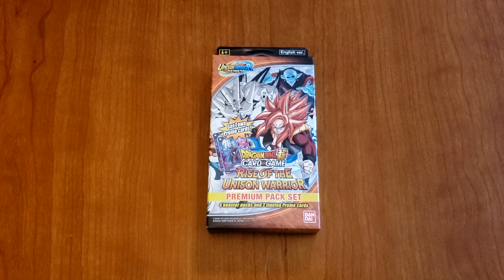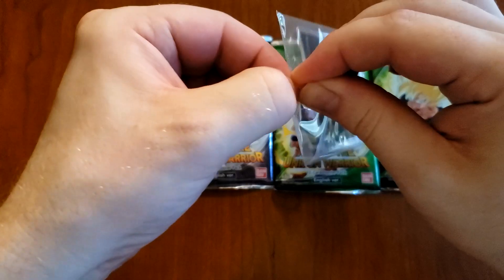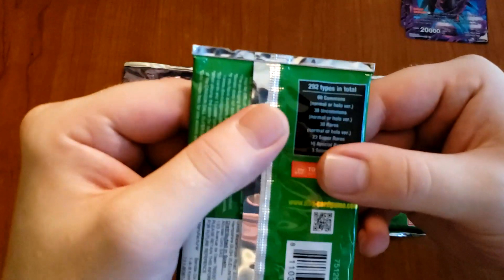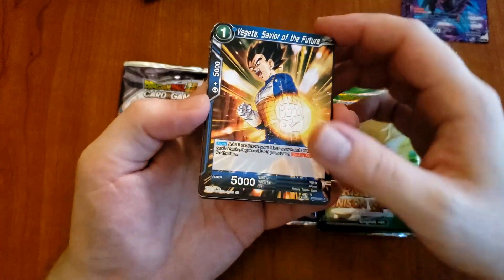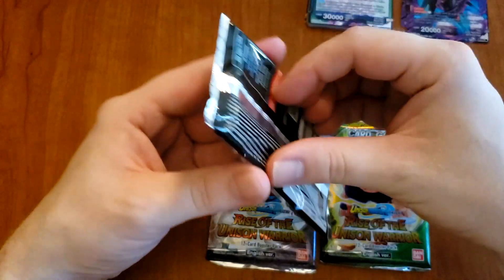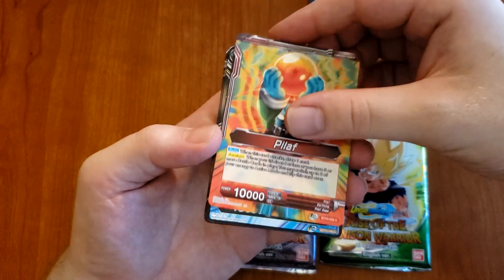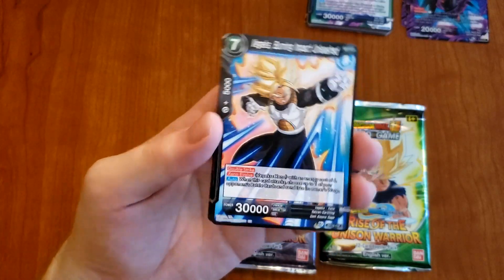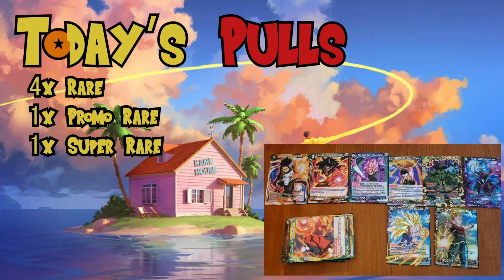Dragon Ball Super CG Rise of the Unison Warrior Premium Pack | Busting Packs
Today I'm back to Dragon Ball Super Card Game with a Rise of the Unison Warrior Premium Pack! Lets see what I get!